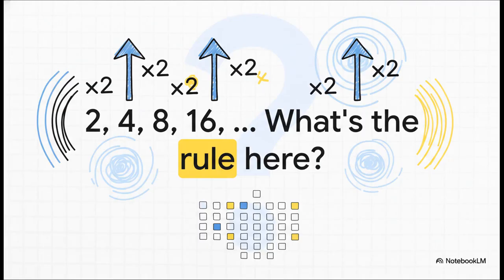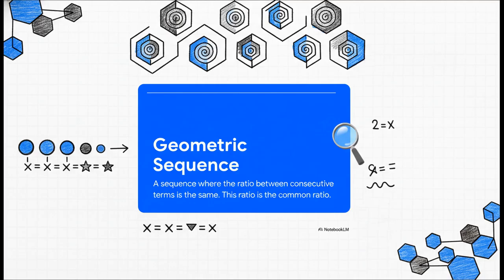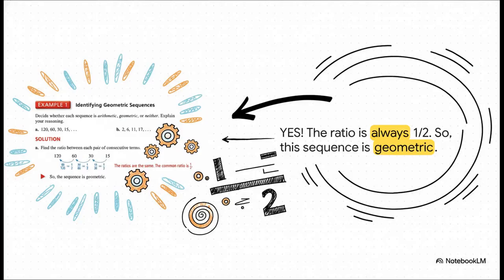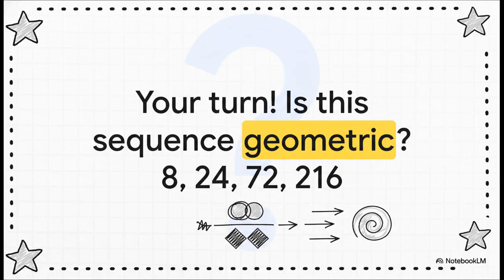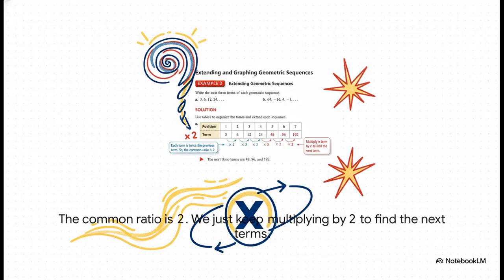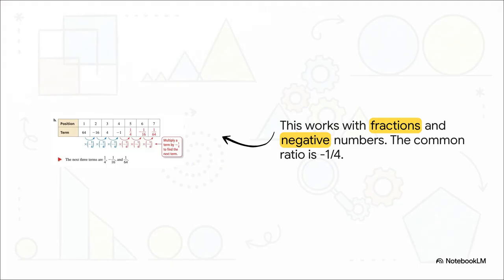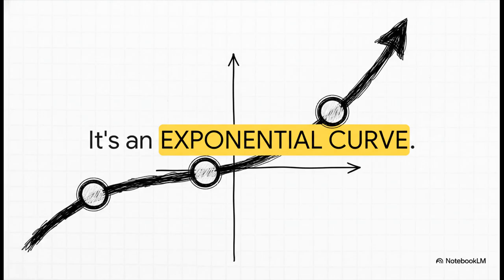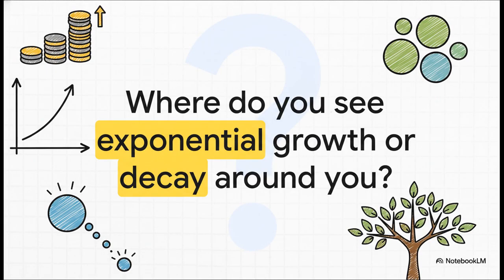Lesson 6 7 Geometric Sequences